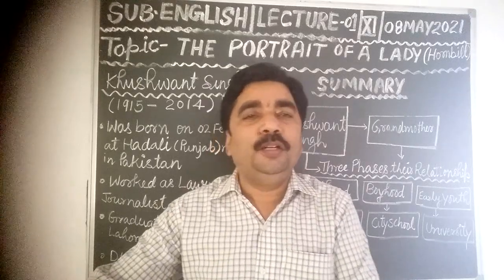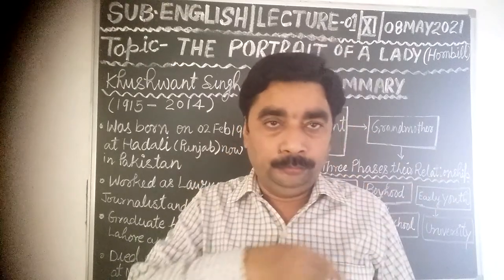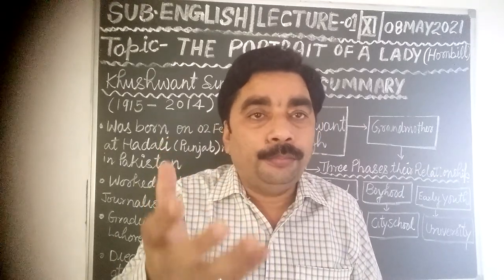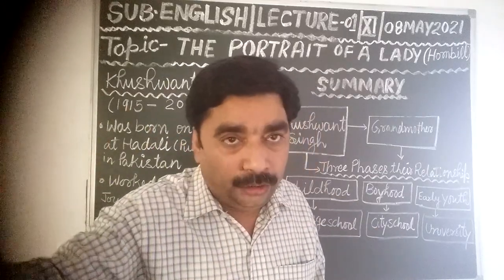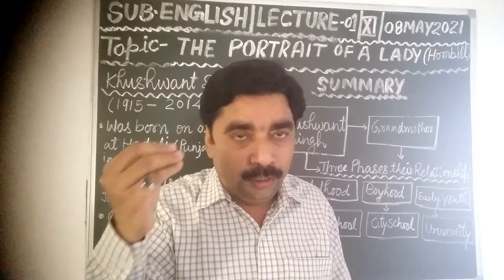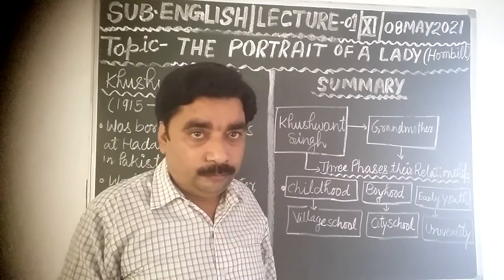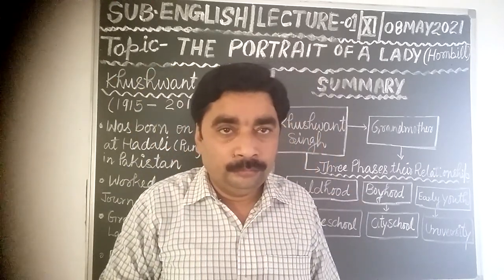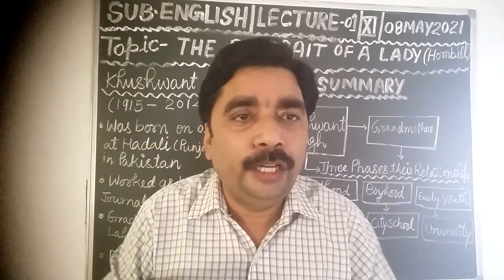Class 11th English(Hornbill) Lecture-01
Chapter-01 The Portrait of a Lady By- Khushwant Singh
(Summary)